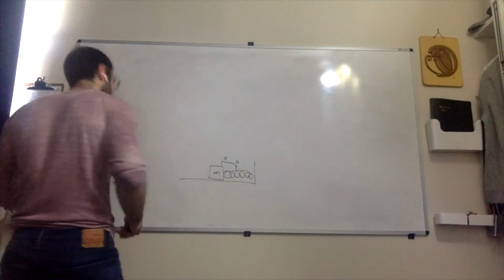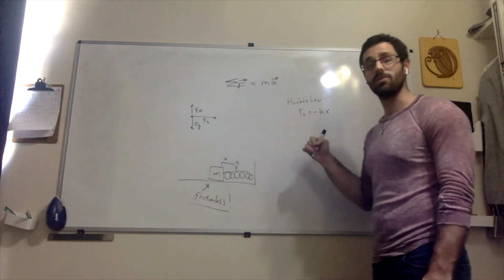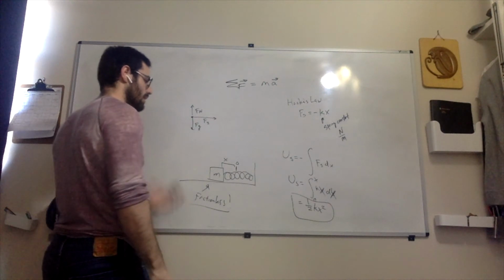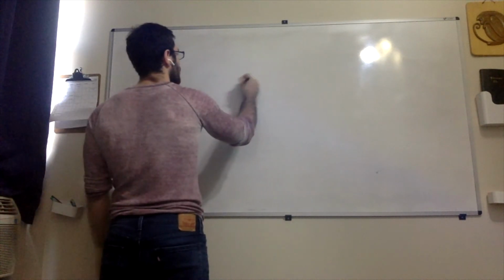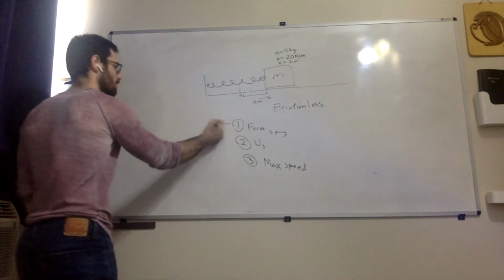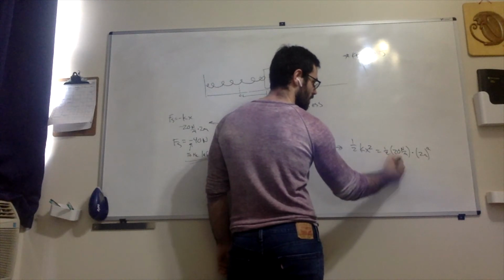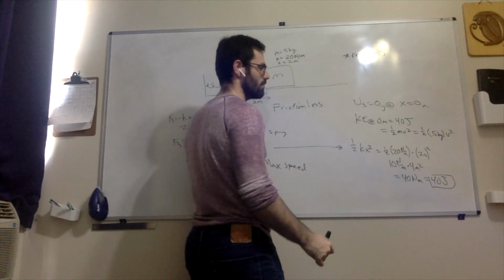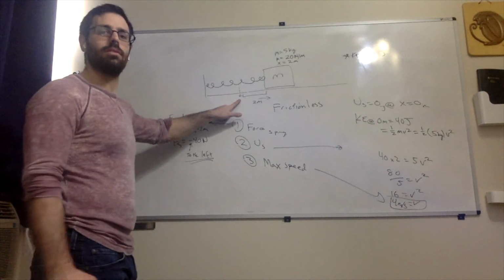Springs and SHM Part 1: Review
A review of forces and energy in a spring-block system.